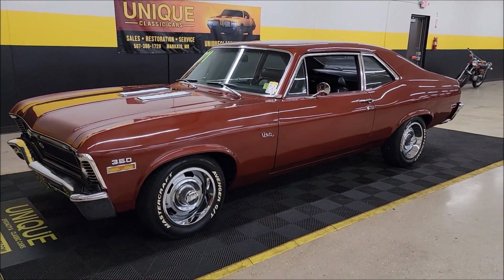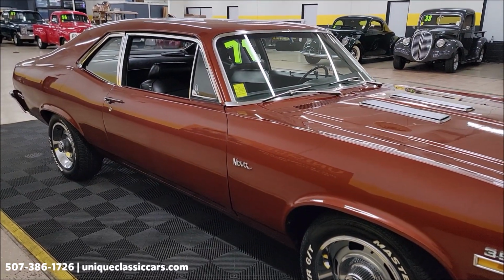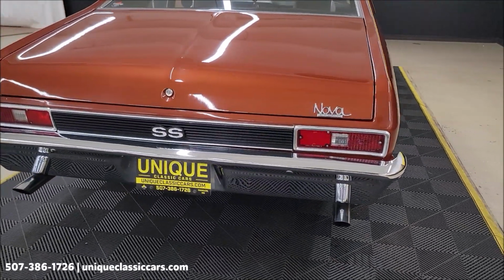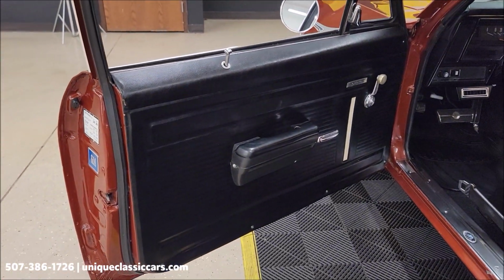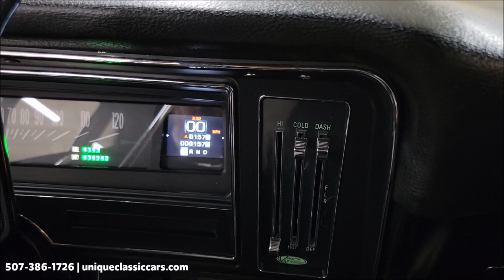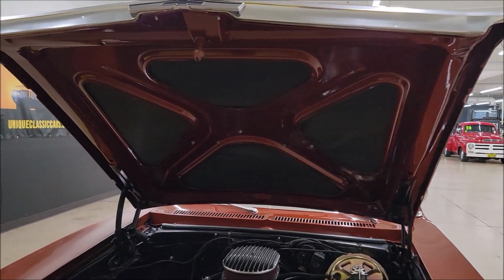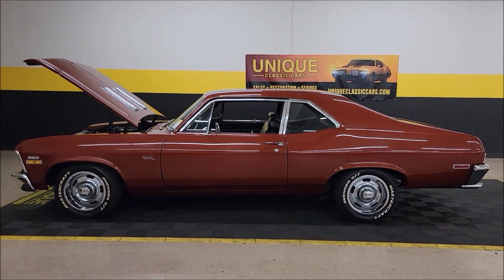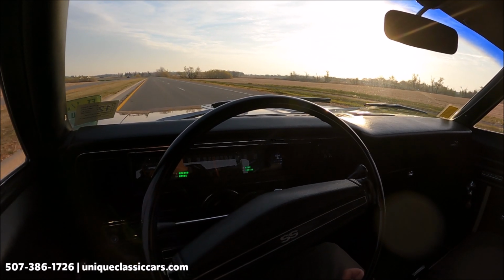1971 Chevrolet Nova | For Sale $46,900